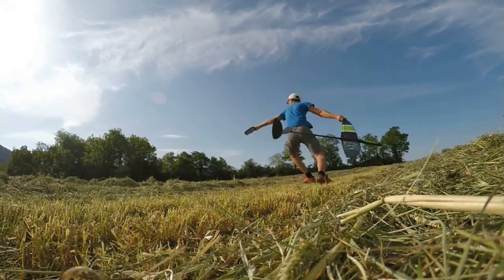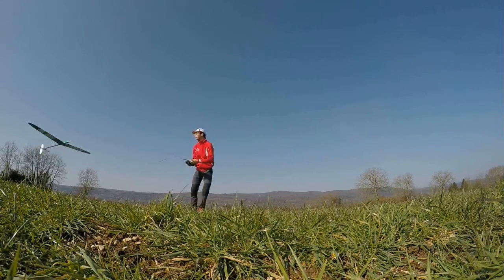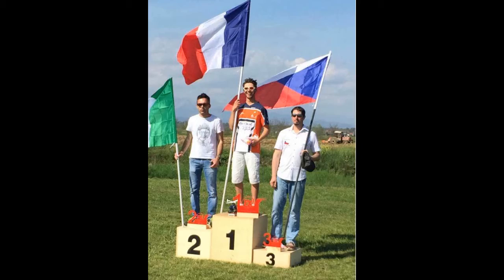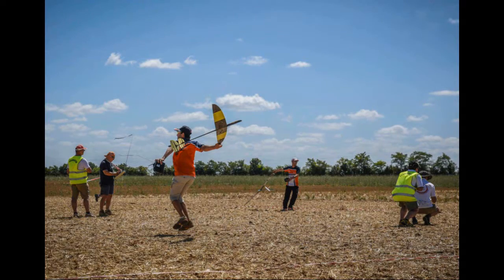episode 7 , how I set my glider and look for a thermal .